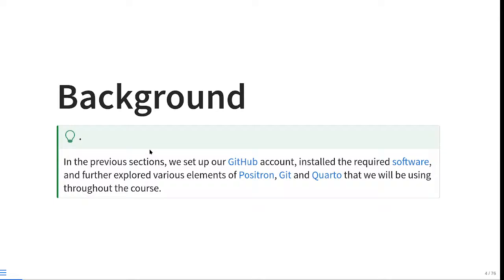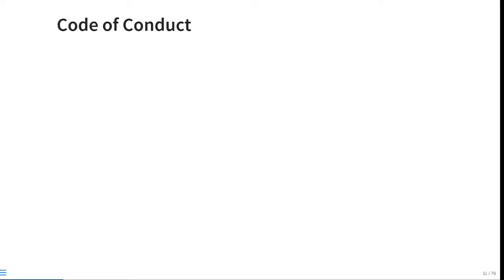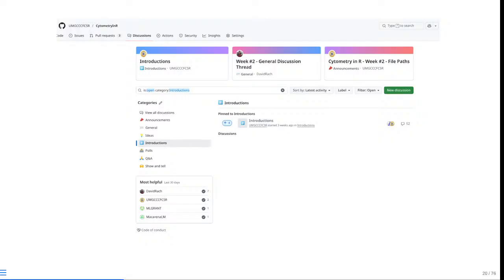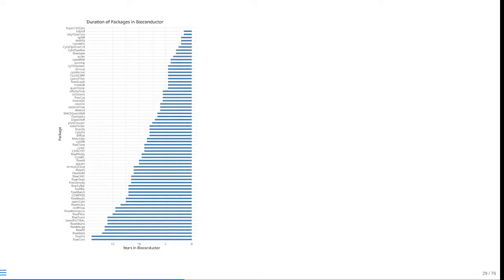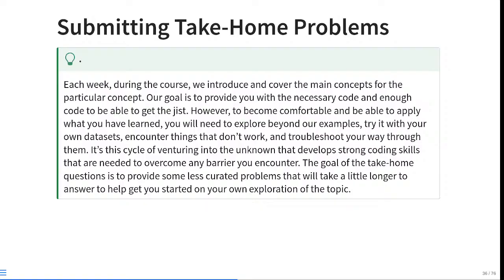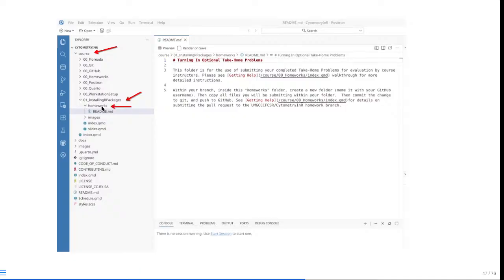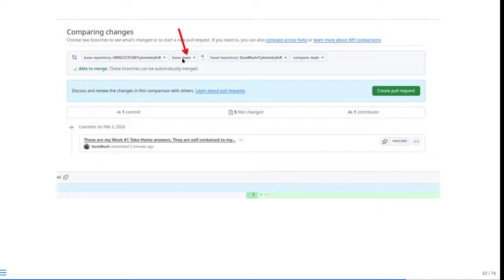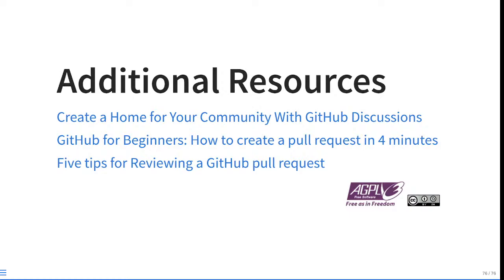Cytometry In R - Getting Help - Week #00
Testing Livestream -  In this pre-course walkthrough, we go through the different ways you can get help and feedback throughout the course. These include the Discussions Forum, where you can ask questions, discuss topics, get feedback and celebrate wins; and 2) turning in optional take-home problems via a pull request, in which the course instructors will take a look and provide additional feedback.